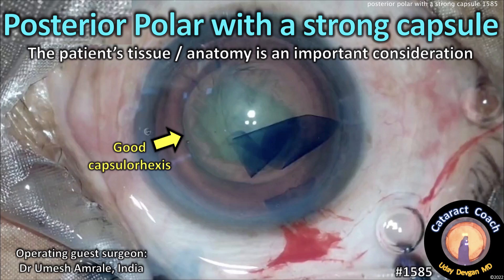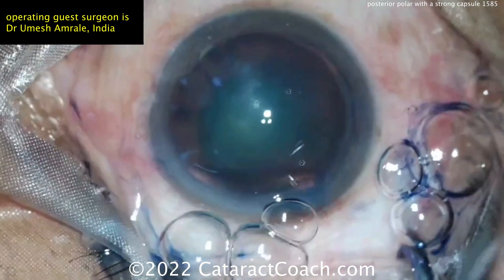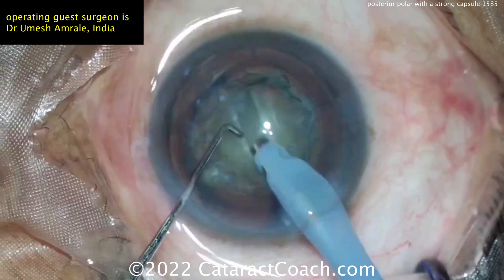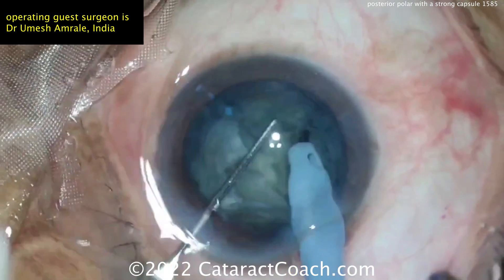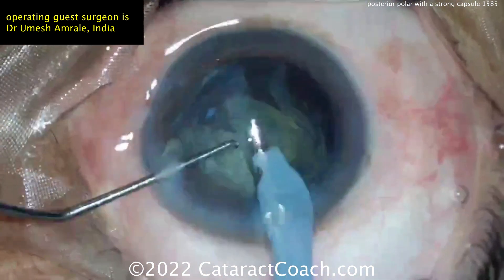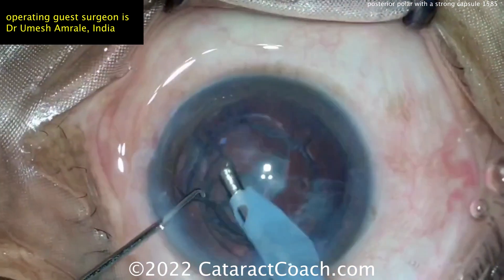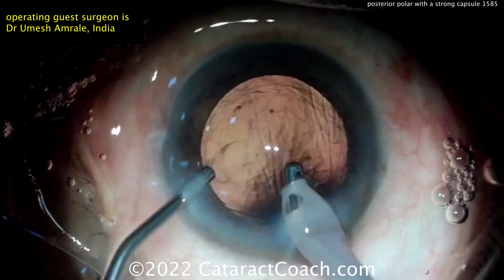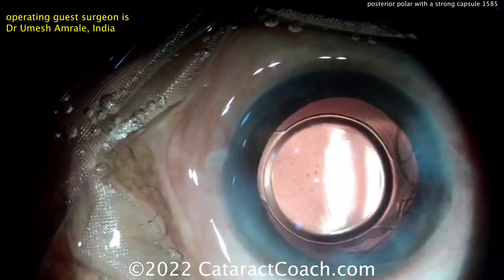CataractCoach 1585: posterior polar with a strong capsule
Quite often, patients do not understand that there are tissue differences among the population. Even if we look at just patients with posterior polar cataracts, there is a difference in the integrity and anatomy of the posterior capsule. In some patients (like this one) it is relatively strong, in others it is thin and weak, and in some patients it is absent at the site of the polar opacity. Getting this point across to patients is very important in cases like this and also explaining that there is a difference in healing response among patients as well.  This video shows some great pearls for posterior polar cataracts and further explores the concept of differences in patient protoplasm and tissue anatomy.